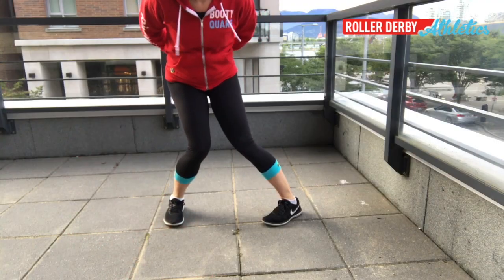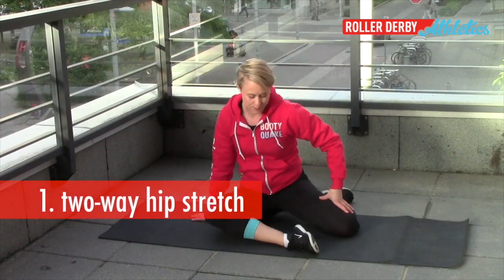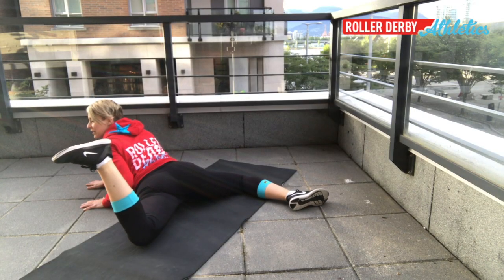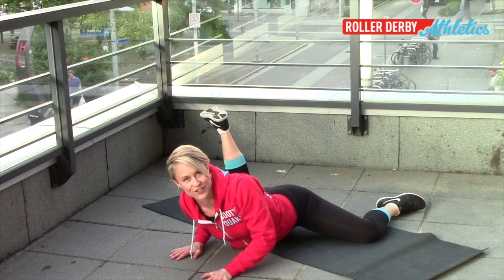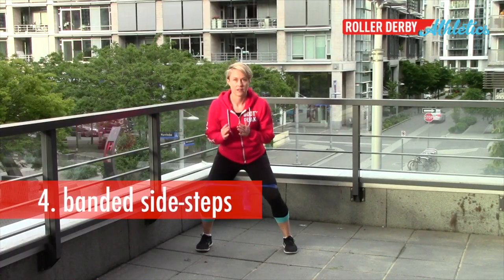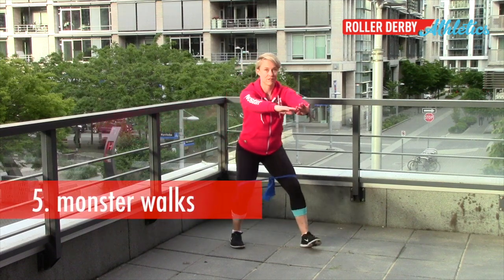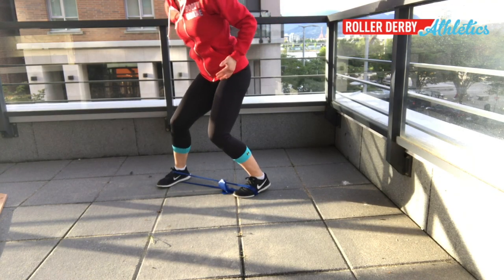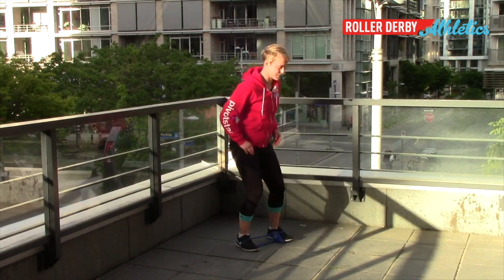Get Stronger Plow Stops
These 6 moves will help you build the strength and mobility you need to improve your plow stops for roller derby! From a beginner skater to a veteran, we can ALL work on our plows... Get more info including sets/reps